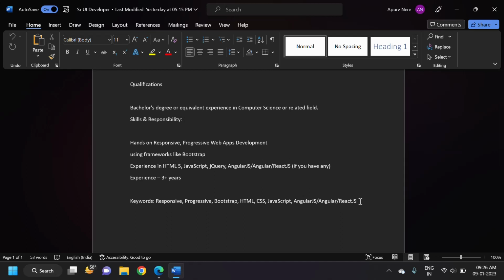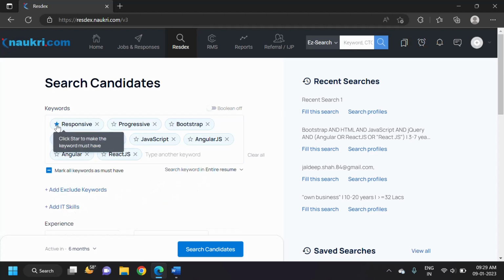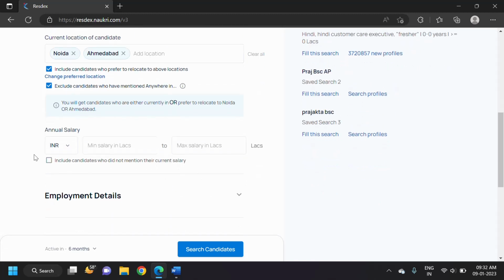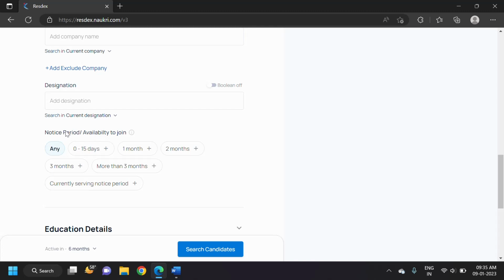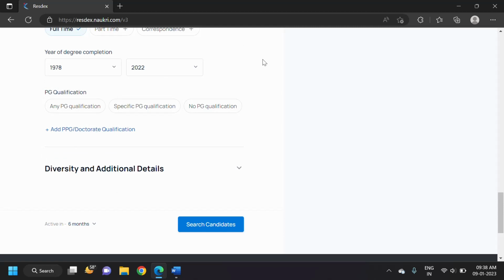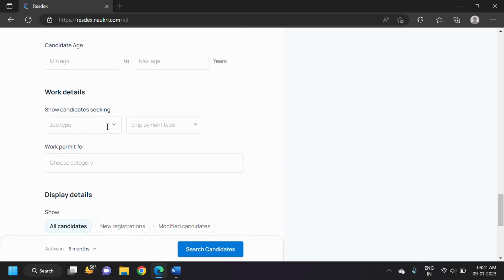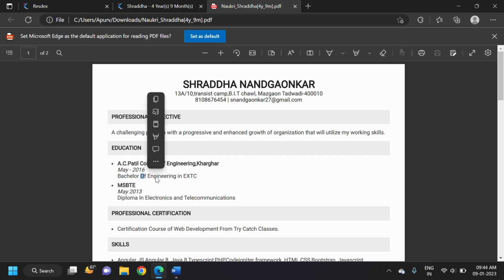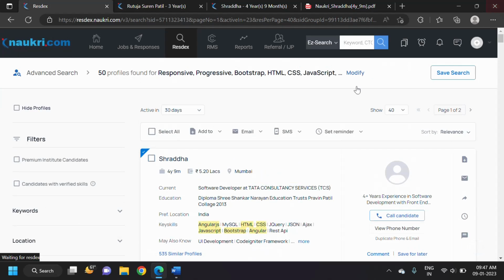HR Recruitment - Naukri Search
In this video, you will learn how to search candidates on Naukri.com portal.